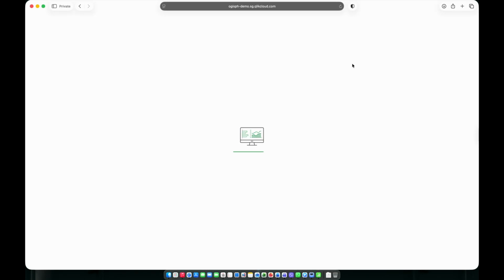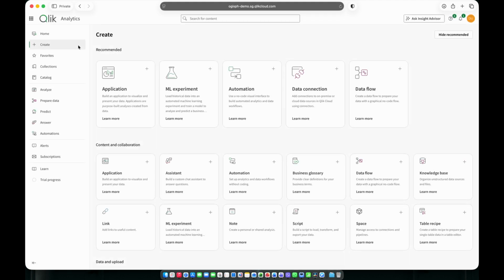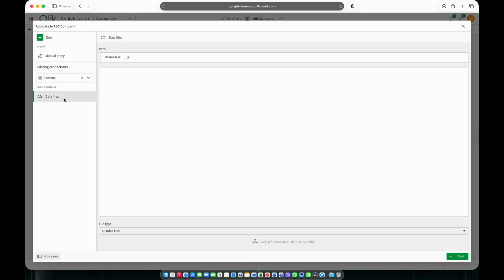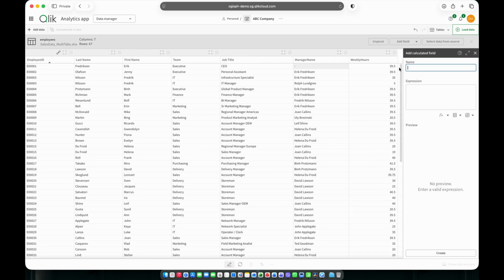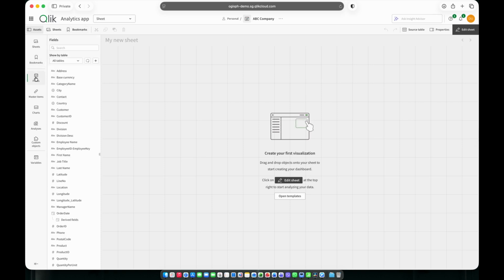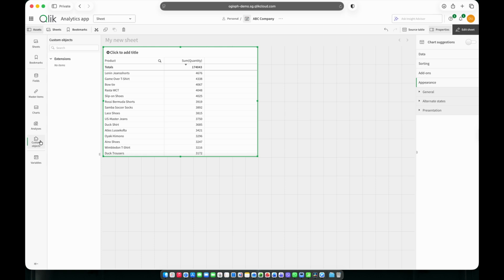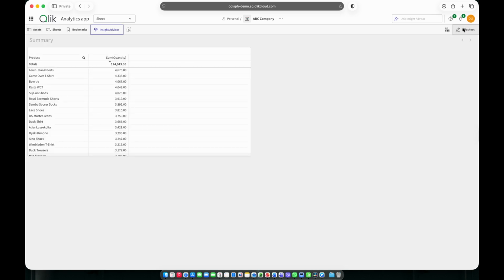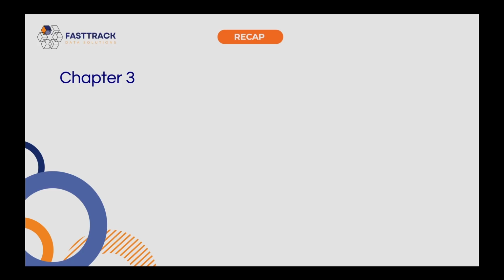Chapter 3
Qlik Sense (Cloud Analytics) Enablement